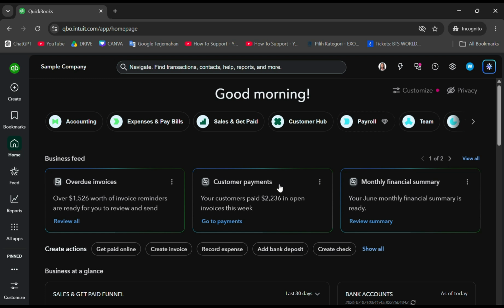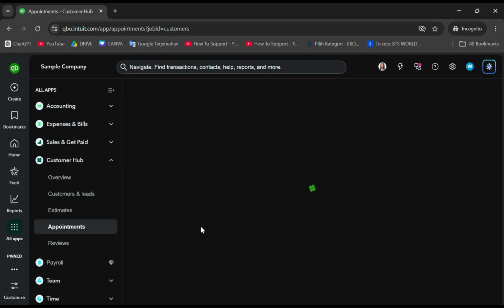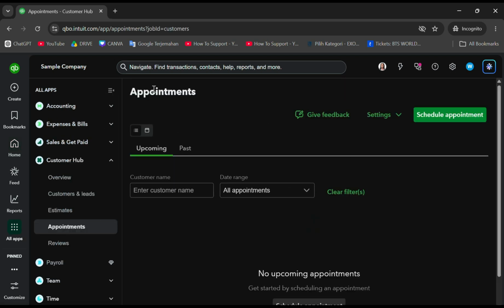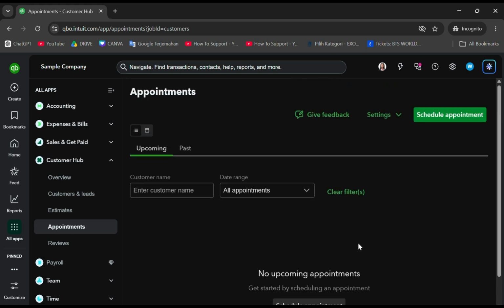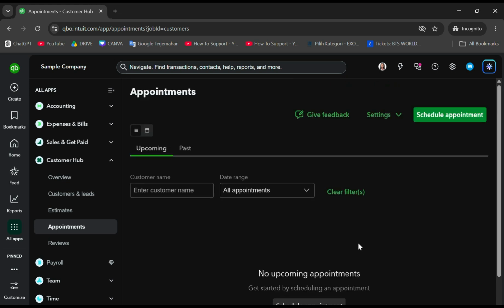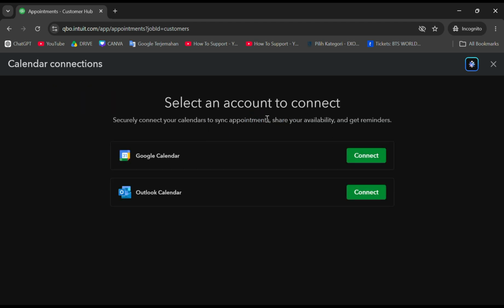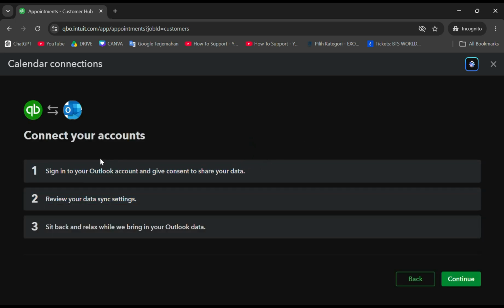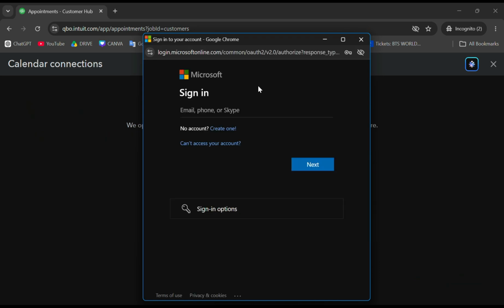How to Connect Your Outlook Calendar in QuickBooks Online to Sync Appointments (QBO 2026)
Learn how to connect your Outlook Calendar in QuickBooks Online to sync appointments with this step-by-step tutorial. In this video, you'll see how to link Microsoft Outlook Calendar, automatically synchronize appointments, and keep your schedule updated across platforms in QuickBooks Online 2026.

• How to access calendar integration settings in QuickBooks Online
• How to connect your Outlook Calendar account
• How to sync appointments between QuickBooks Online and Outlook Calendar
• How to manage synchronization preferences and updates
• How to avoid scheduling conflicts and stay organized in QBO 2026